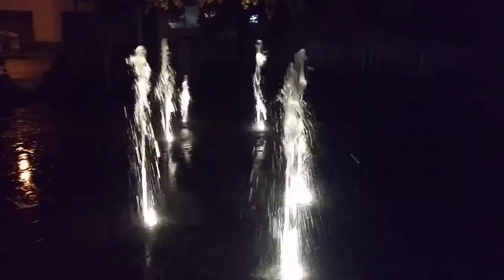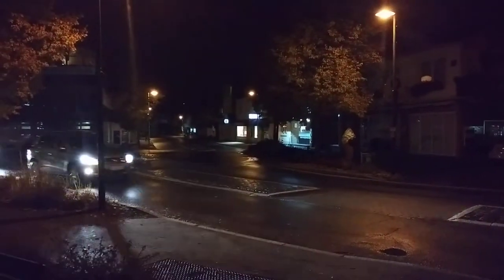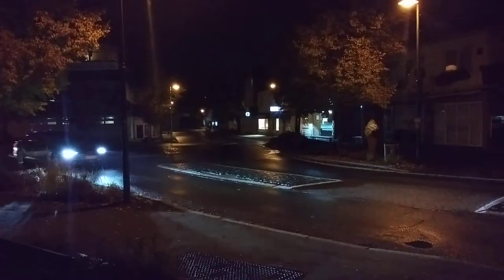Morsbach Germany at Night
Short walk through Morsbach at night